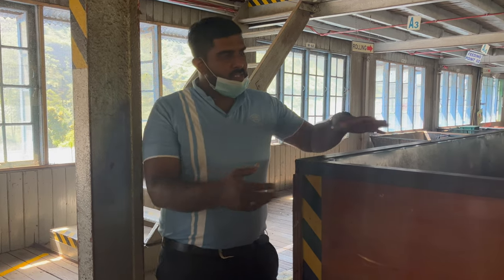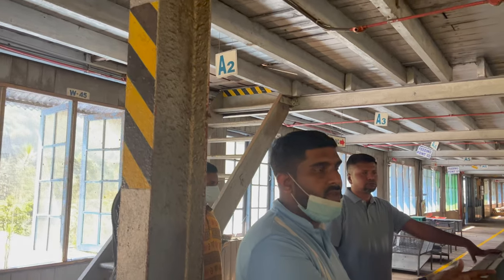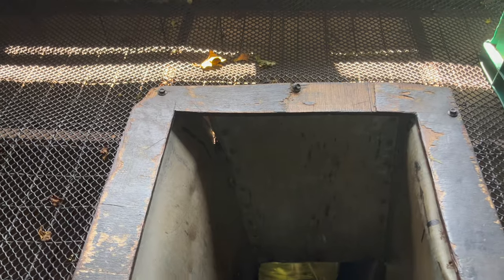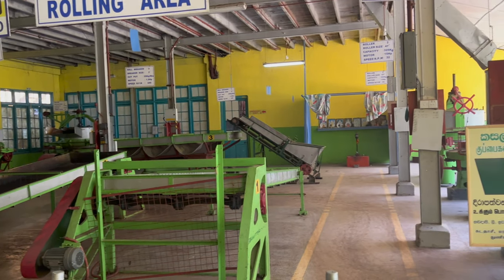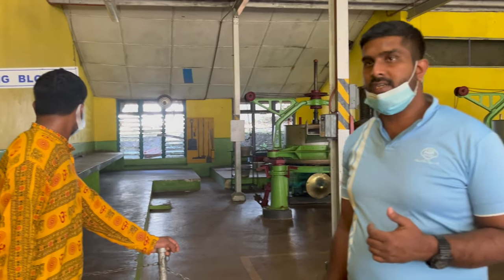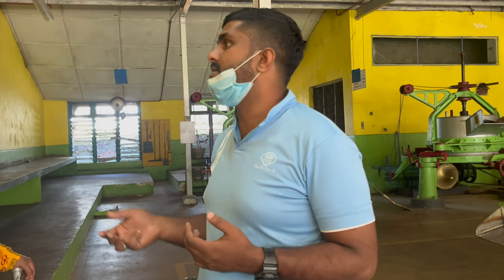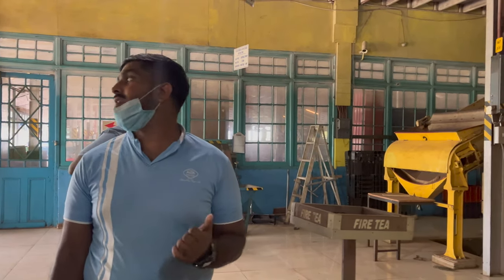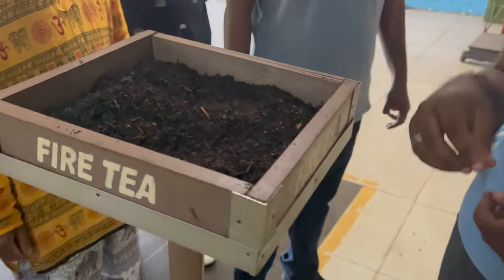Tea Leaves to Tea Powder Complete Process | EP 2 - Bluefield tea factory, Sri Lanka